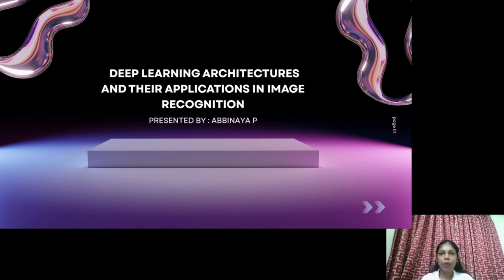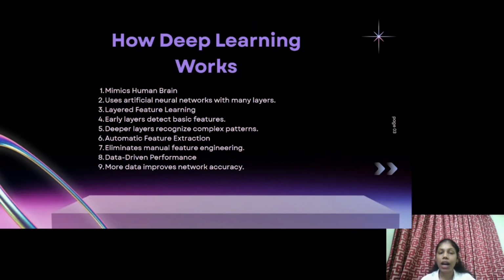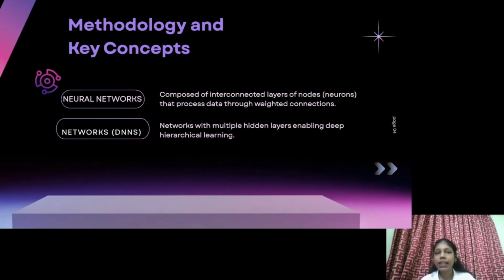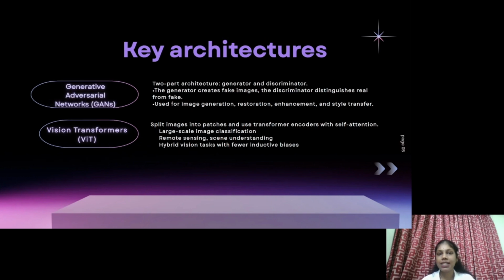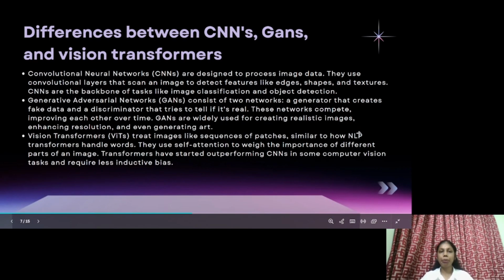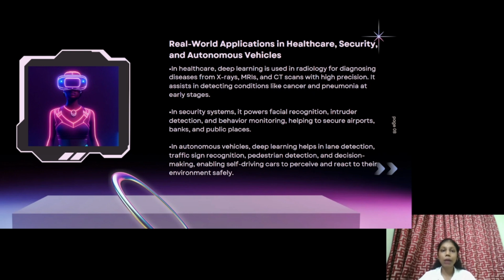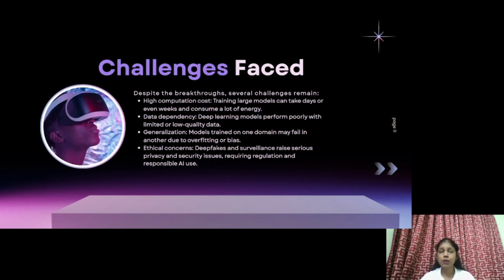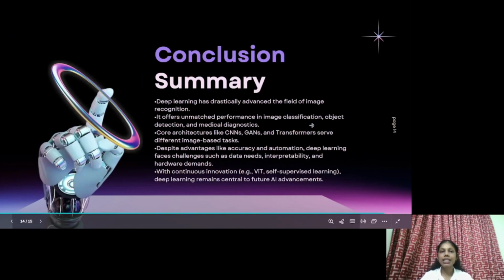Deep Learning Architecture And Their Application in Image Recognition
This video explains the core deep learning architectures—CNNs, RNNs, GANs, and Vision Transformers (ViT)—and how they’re used in image recognition tasks like:

Image Classification

Object Detection

Image Segmentation

Facial Recognition

See how these models power real-world applications in healthcare, security, and self-driving cars.
 Key advantages
 Major challenges
 Future trends like Explainable AI and Edge Deployment